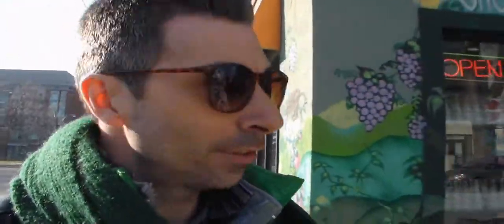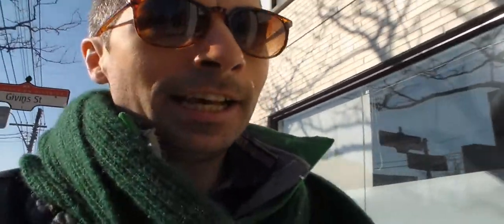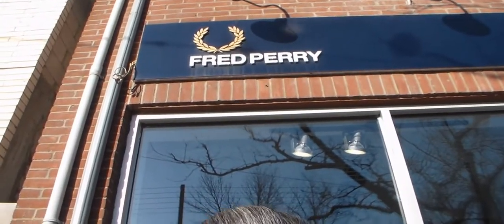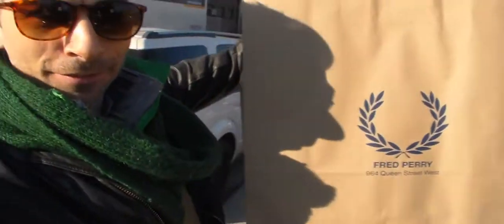A Life in the day of a Stylist!